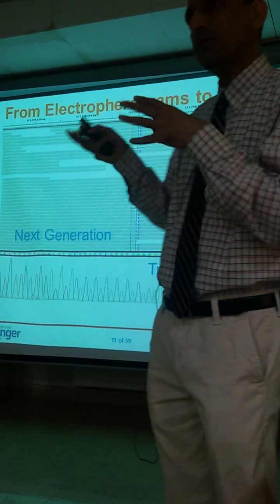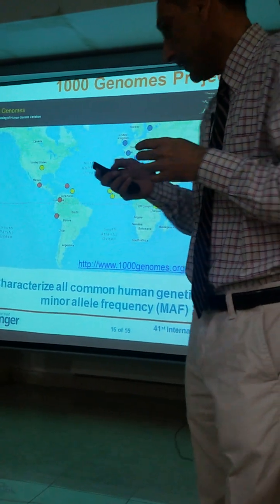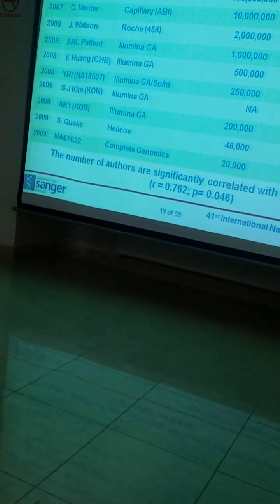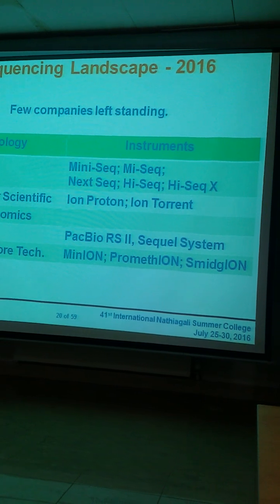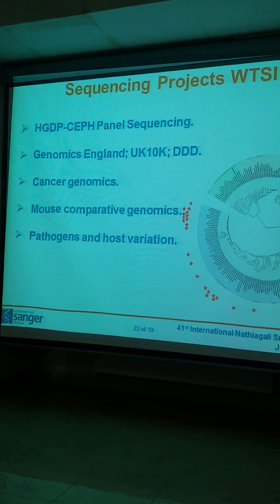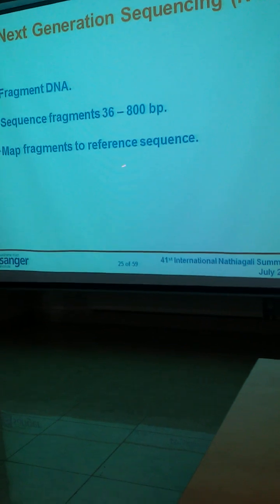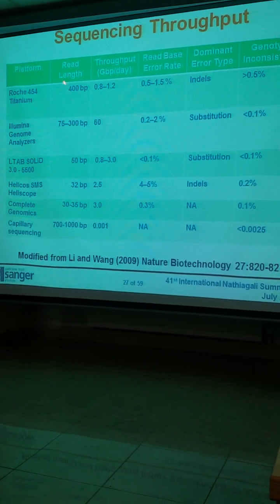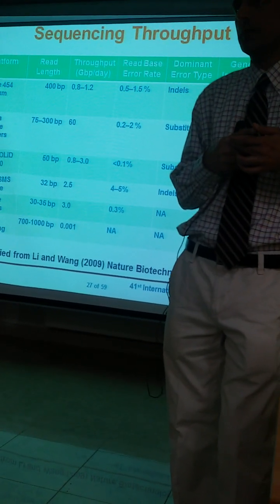Next Generation Sequencing